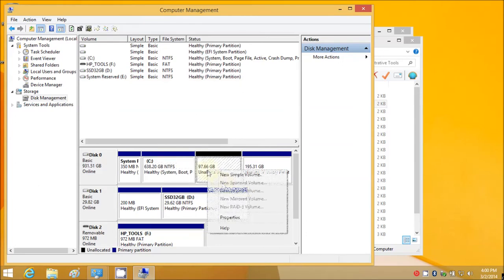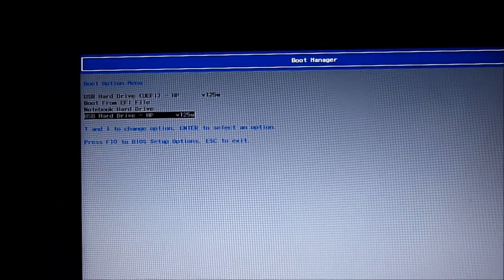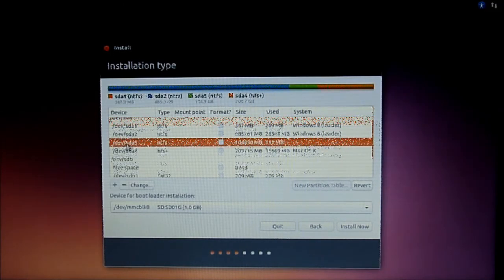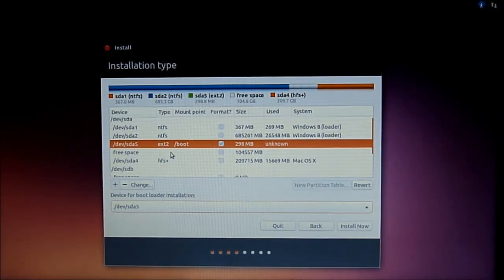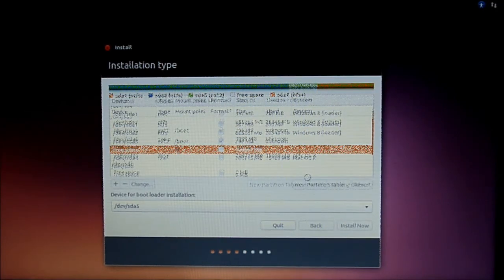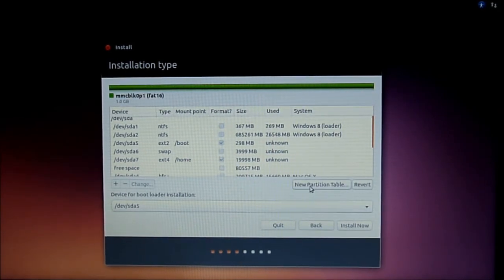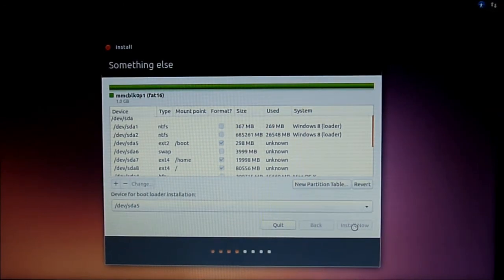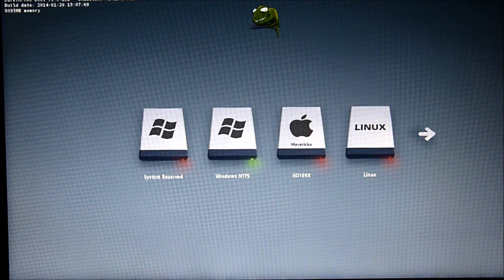How To Install Ubuntu 13.1 To MBR Partition Without Grub Boot